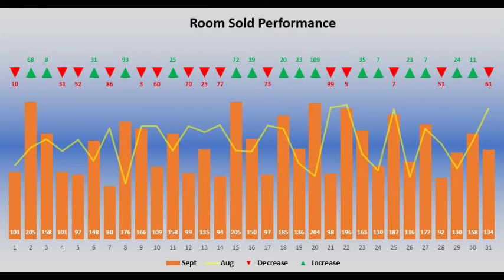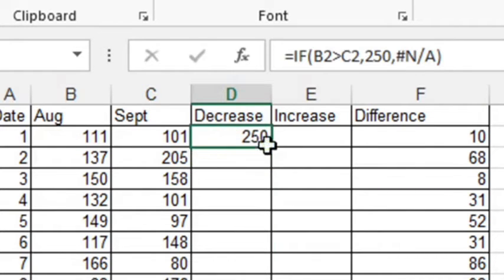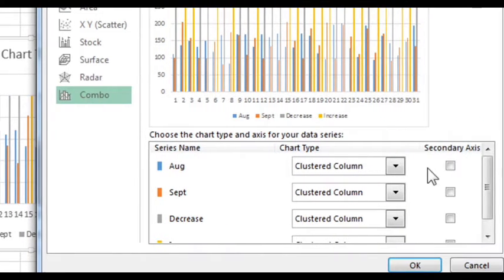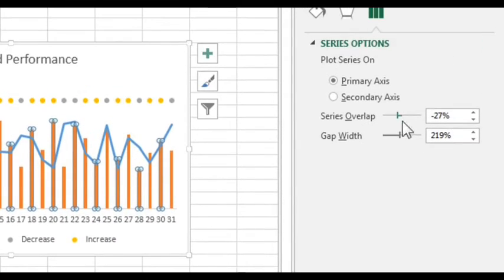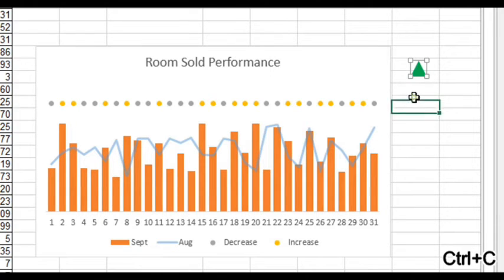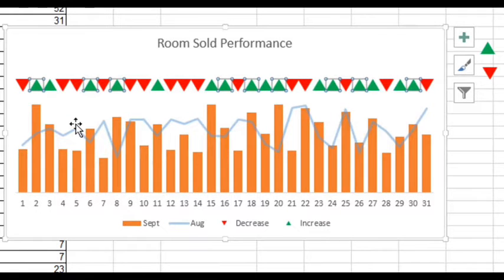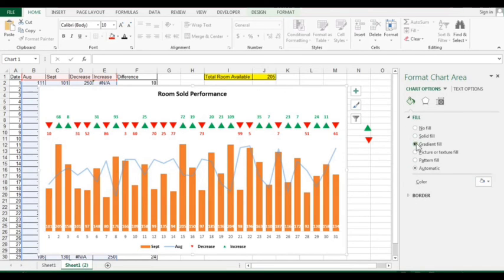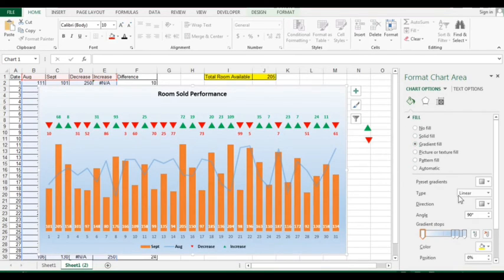How to make scatter chart in excel, and combining it with column & line chart.